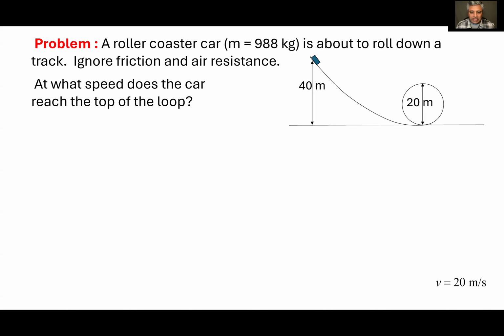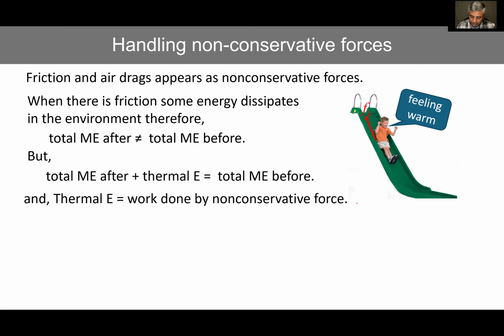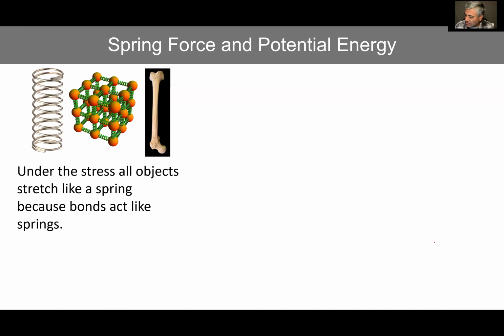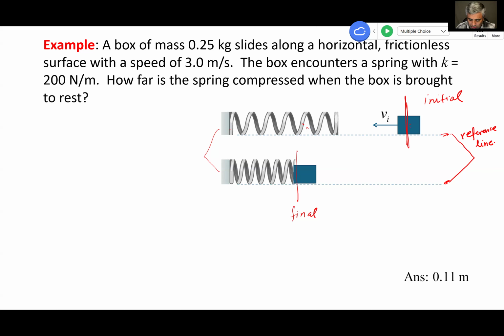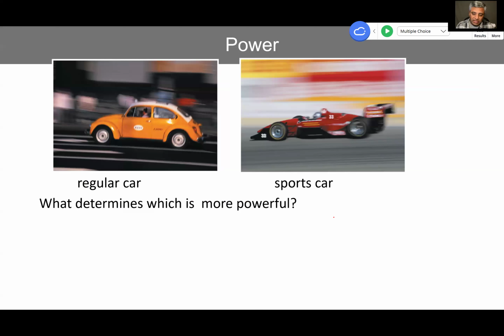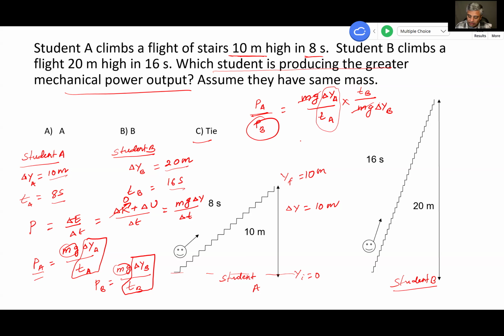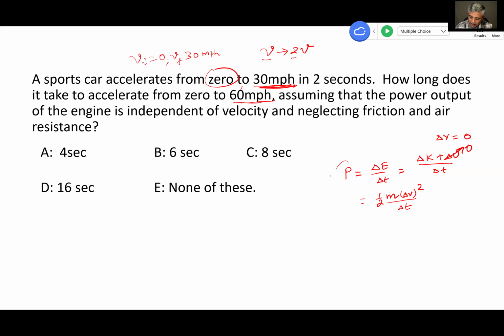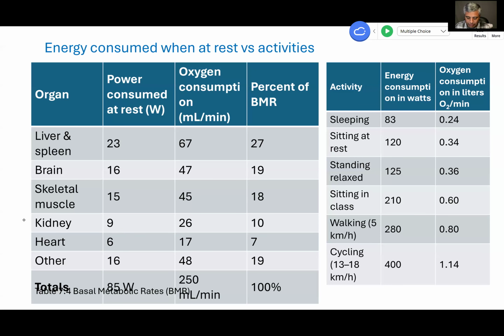Class 14 Elastic Potential Energy and Power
This class begins by applying conservation of energy to an object moving in a loop and then describes how to include friction or thermal energy in the energy conservation idea with an example. Then we derive the expression of elastic potential energy by using the idea of work done by a variable force. Towards the end of class we introduce power and give some examples.